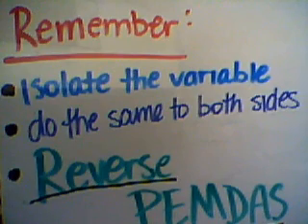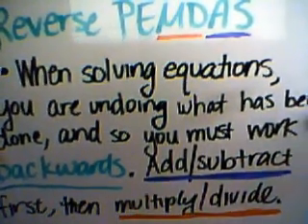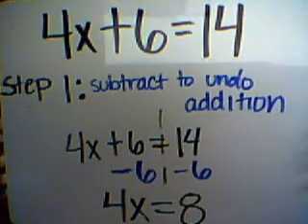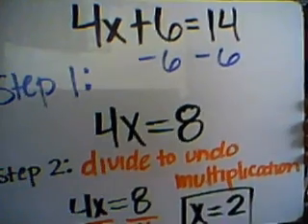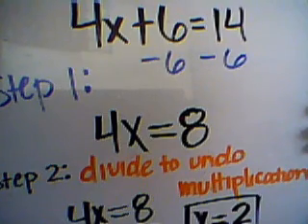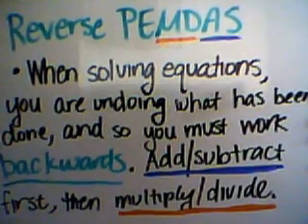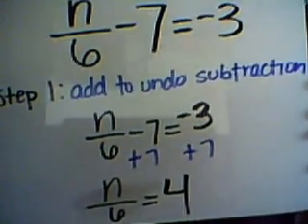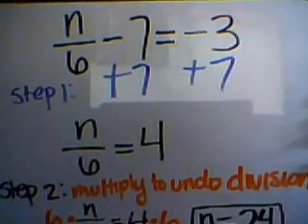Two Step Equation Video